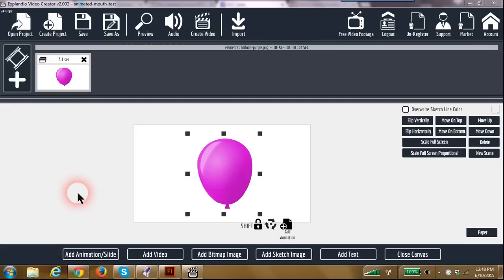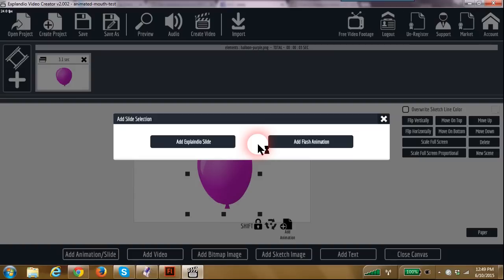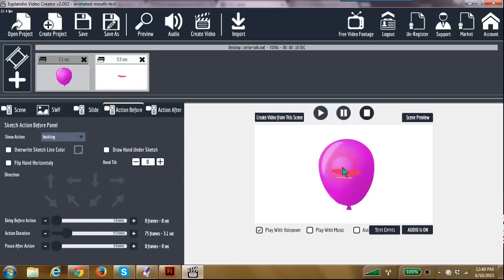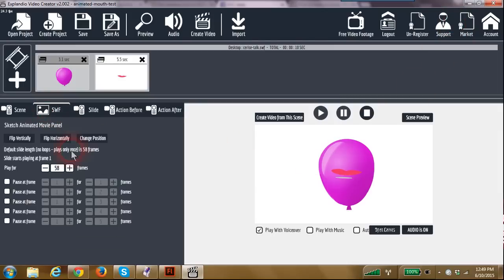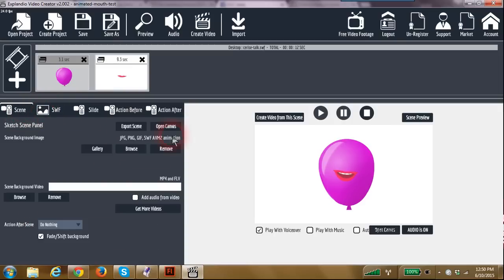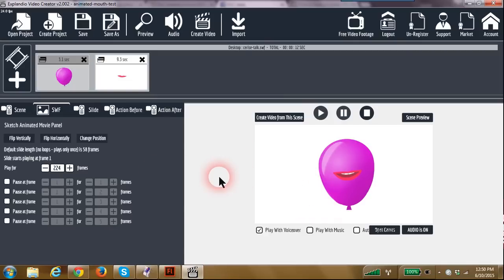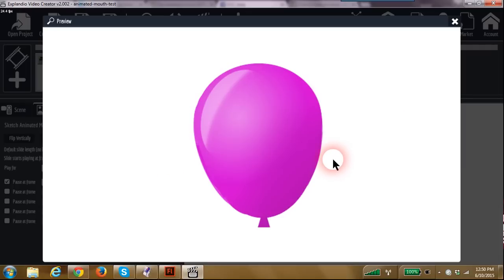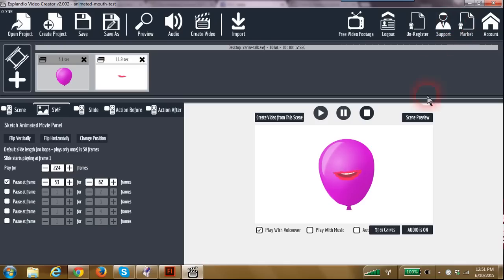Explaindio 2.0 tutorial- adding looping pausing animations in Explaindio 2.0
Voice sync is easier than ever in the new Explaindio version 2.0 Pro!